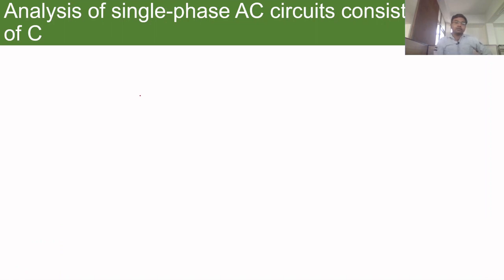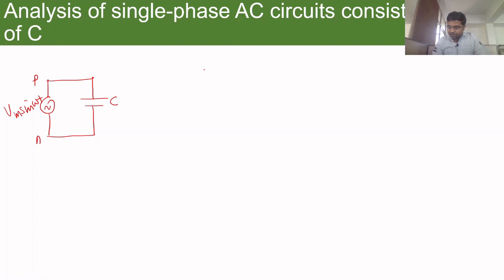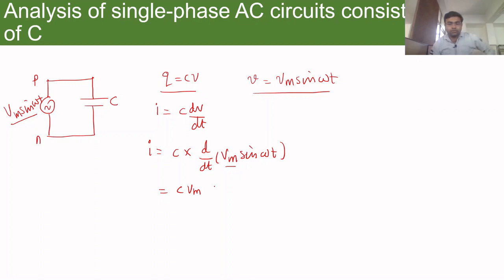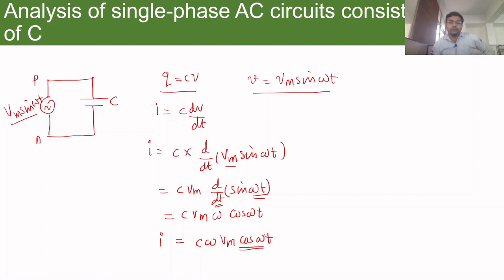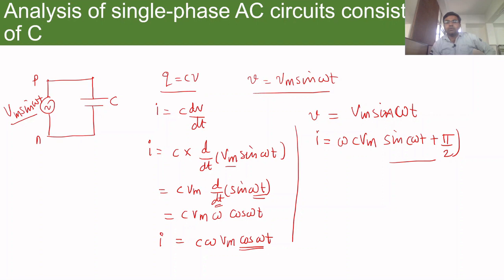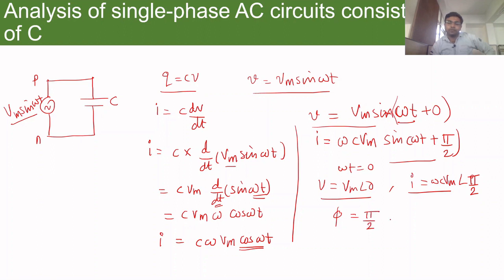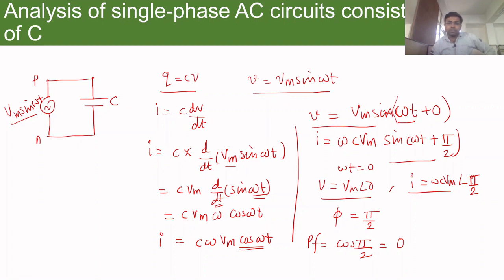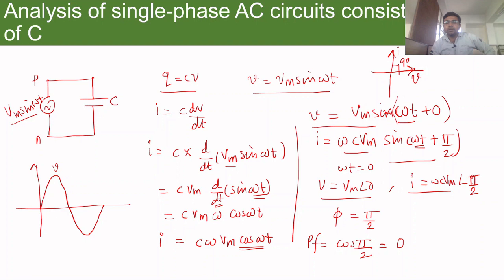AC Supply with the Capacitive Load- Basic Electrical Engineering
This video explains about voltage and current relationship in case of capacitive load